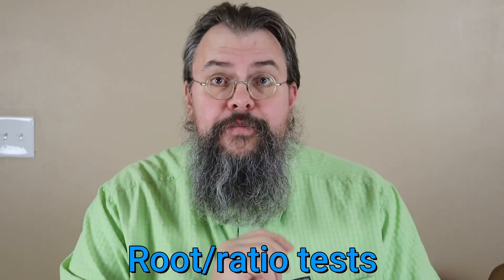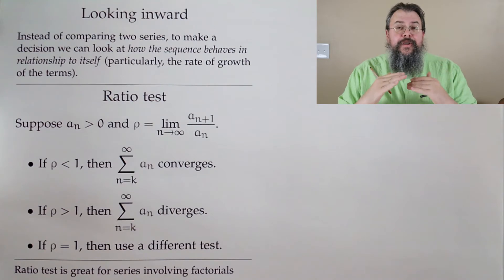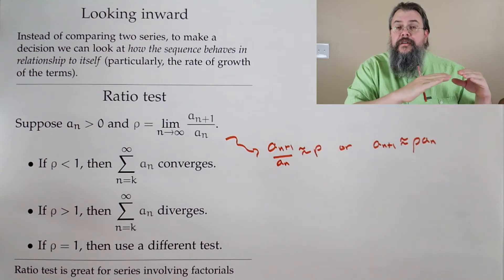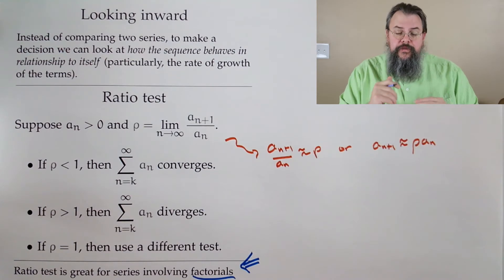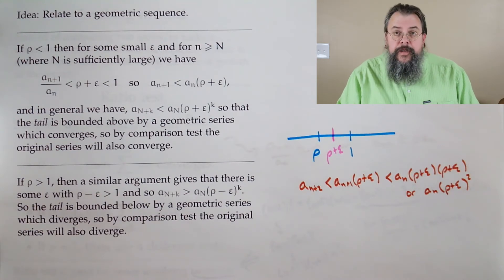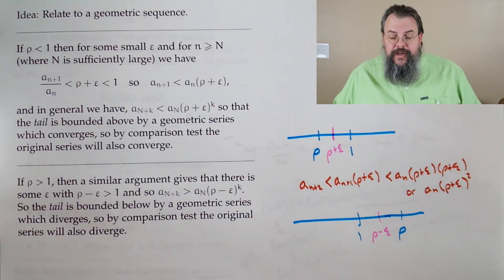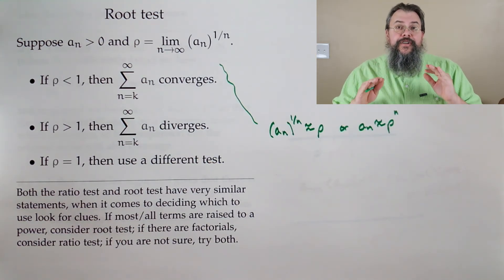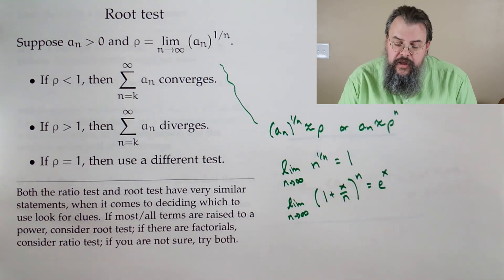Calculus 2 -- Root/ratio tests -- Overview